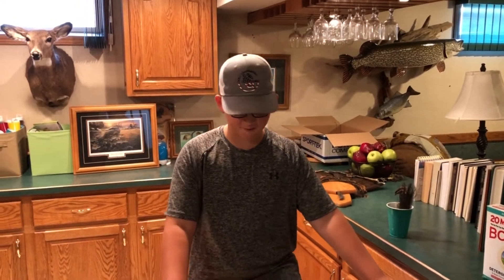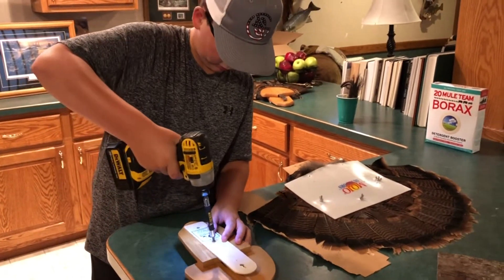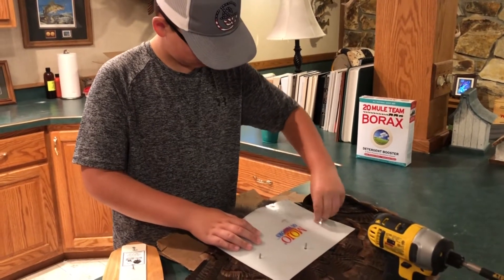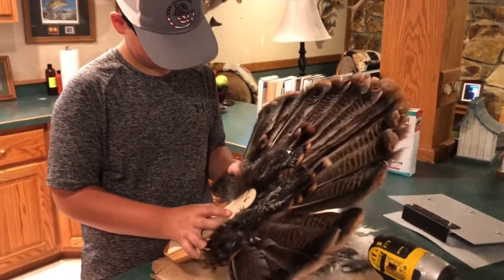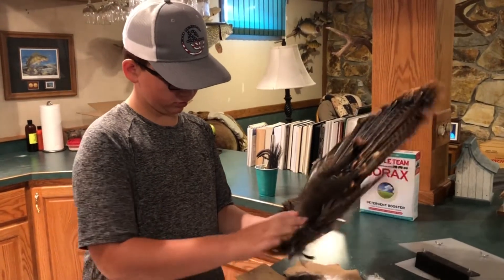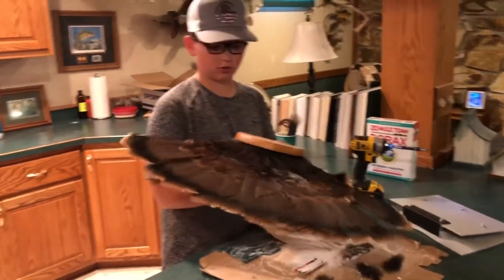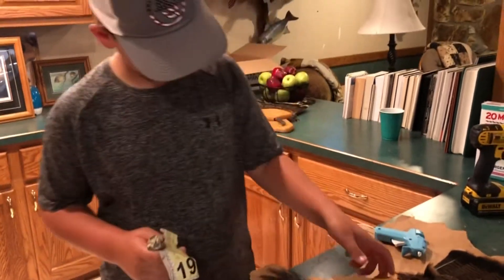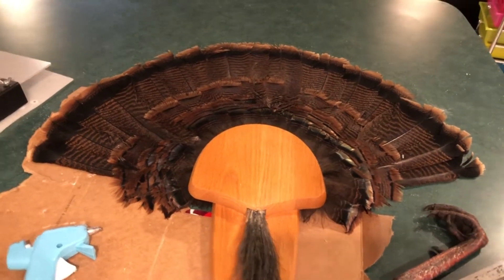How to mount a Turkey fan on a plaque (ft. Walnut Hollow Country plaques)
Instagram: Sharing Memories Outdoors
Facebook: Sharing Memories Outdoors

I mounted my second Turkey fan and beard and I tell you guys how to do it too.